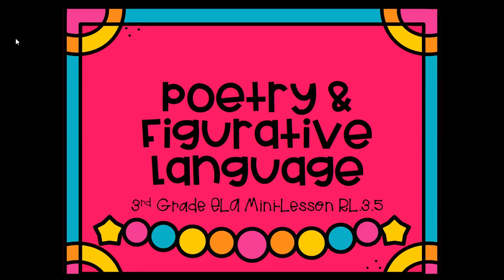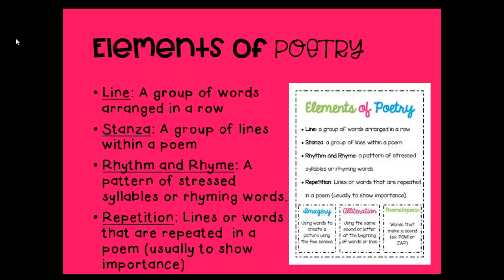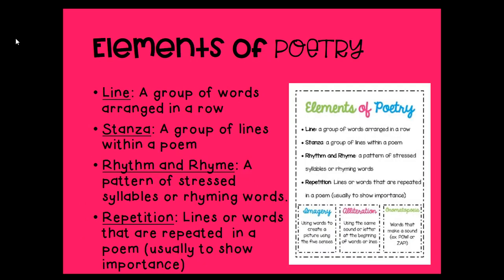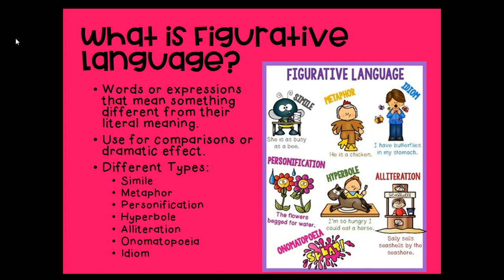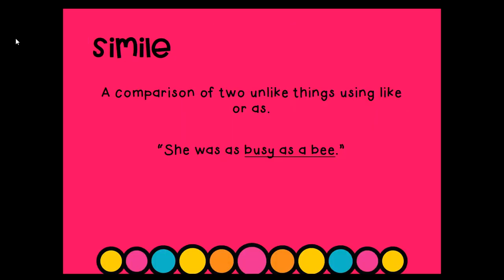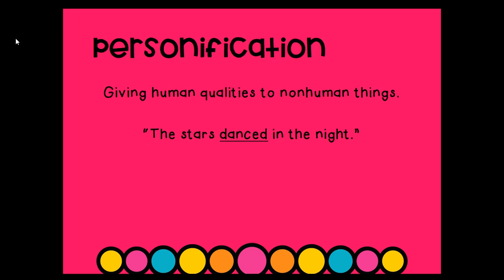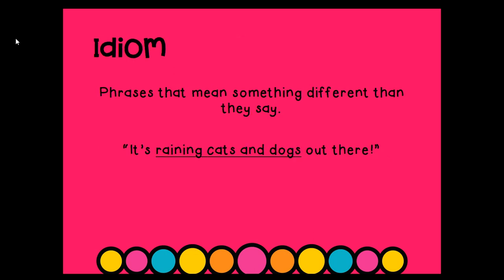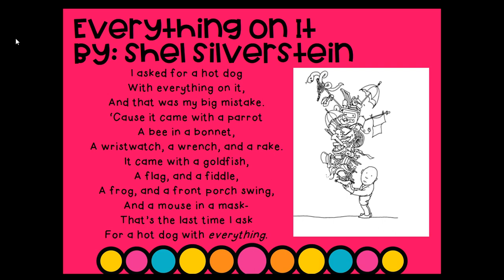Poetry & Figurative Language Mini-Lesson RL.3.5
Poetry and Figurative Language Mini-Lesson